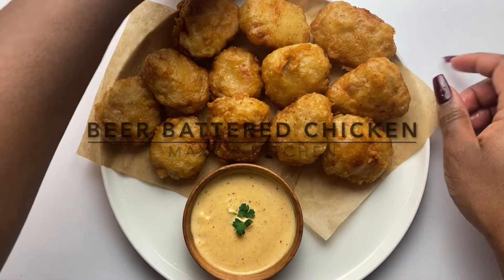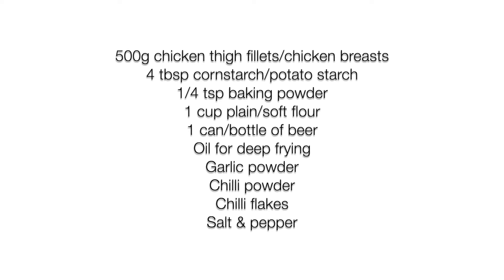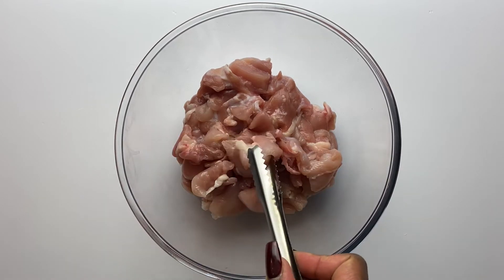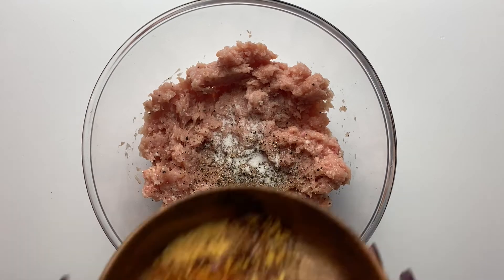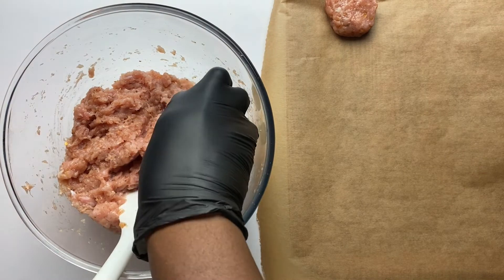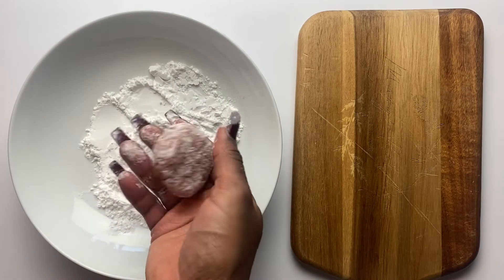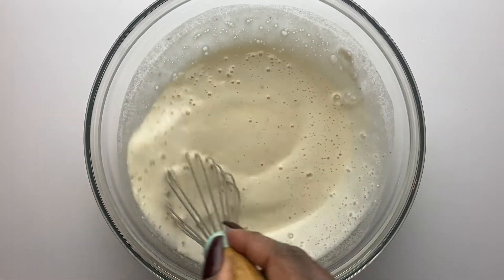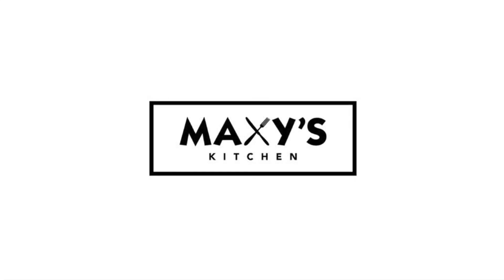JUICY CHICKEN NUGGETS | BEER BATTERED CHICKEN | HOMEMADE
- Love always,
  Max